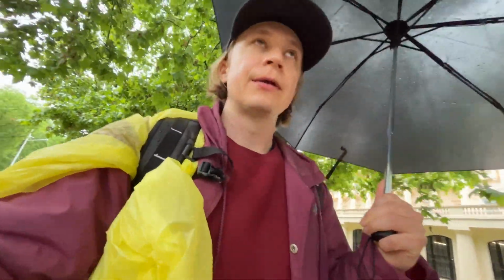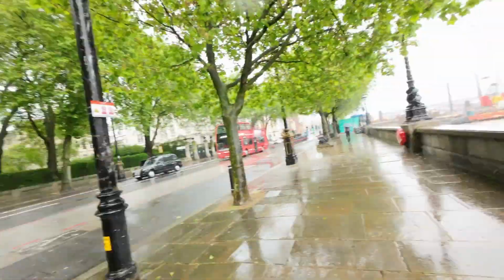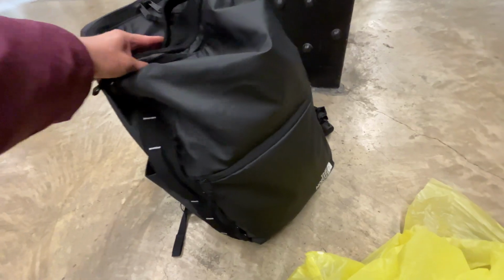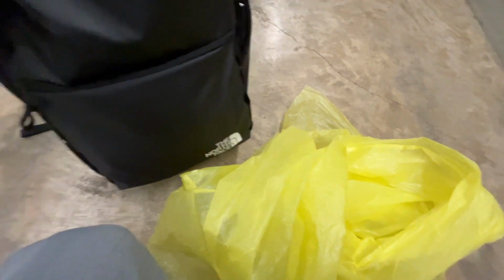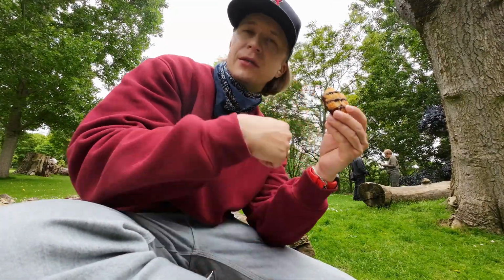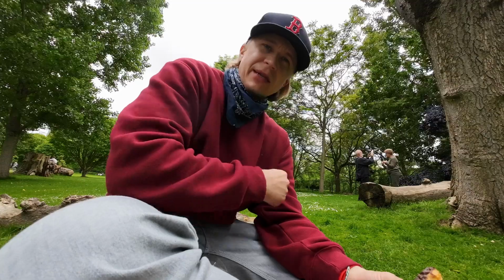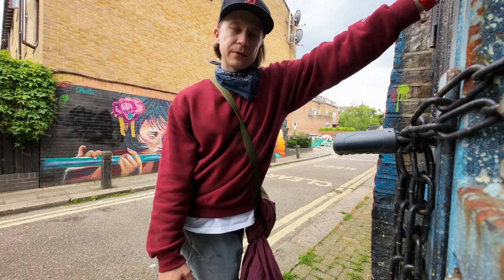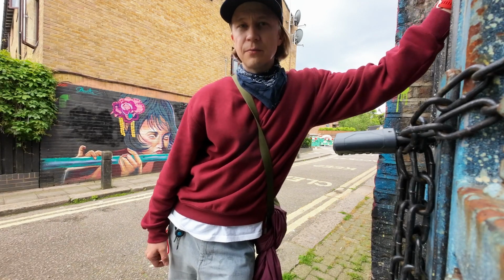TRAVEL DIARIES: LONDON VLOG – Visiting museums and galleries, Soho stroll & full english breakfast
Traveled to London to do a photoshoot and stayed a couple of extra days to stroll around the city, visiting museums and galleries and went to see H2O hardcore band in The Underworld.